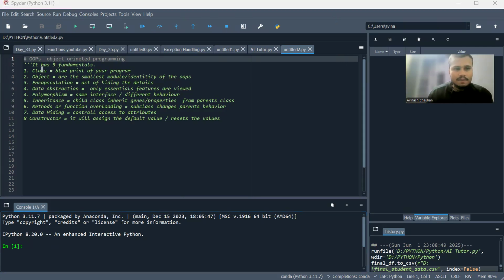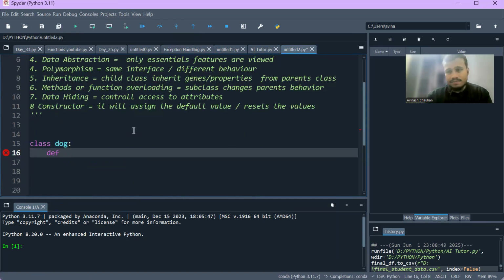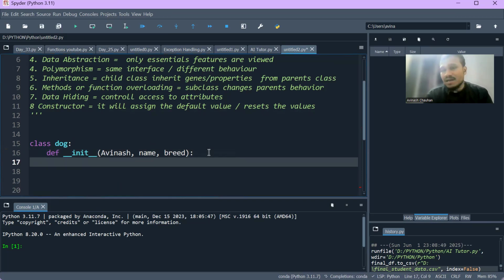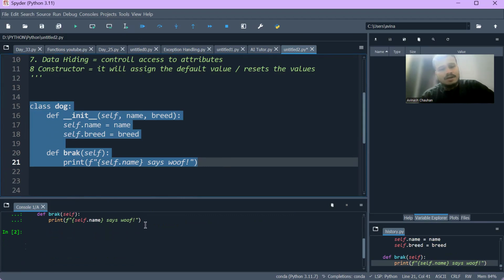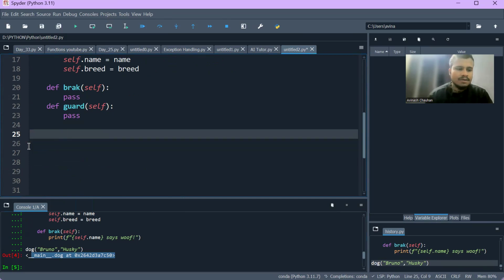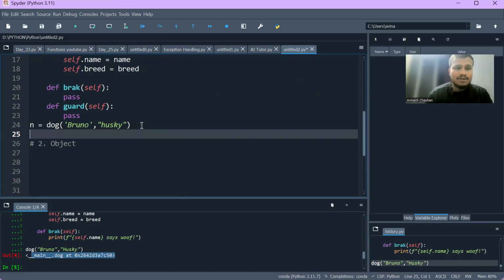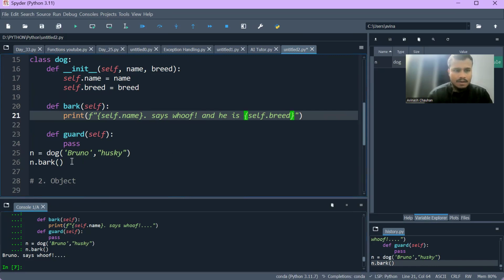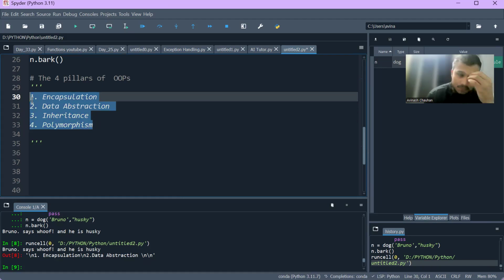Day 36/365 Learning Data Science